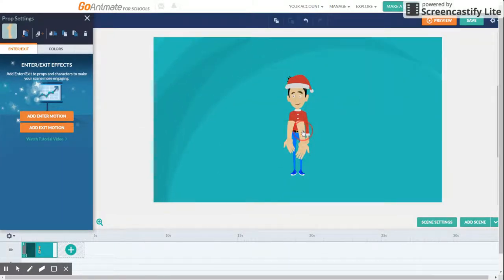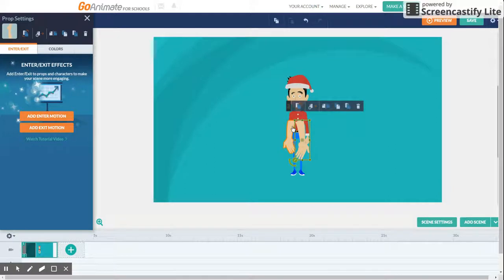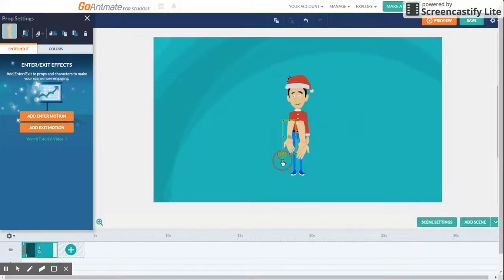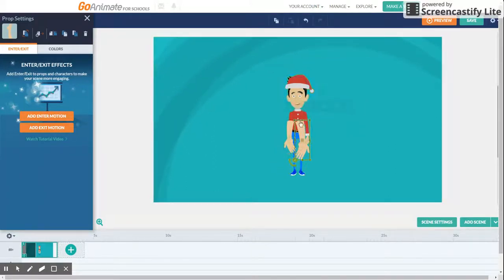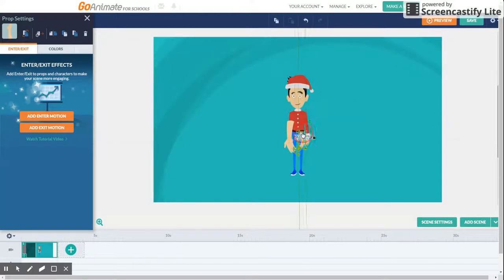How do you make a character dab?